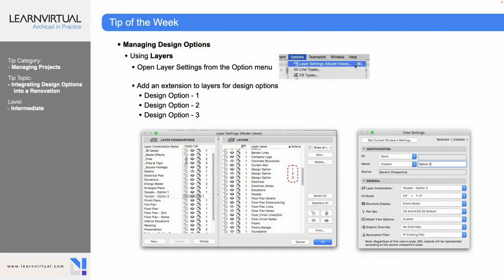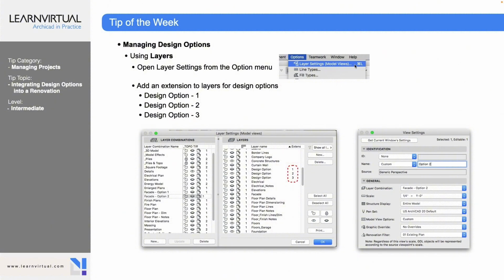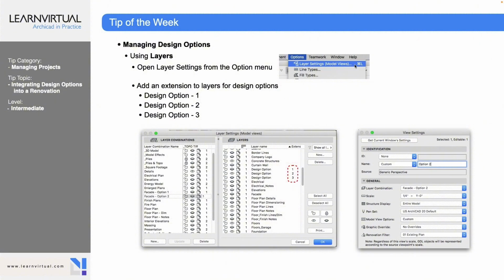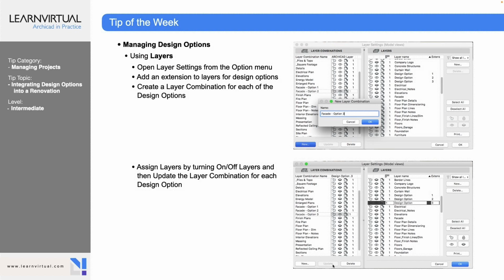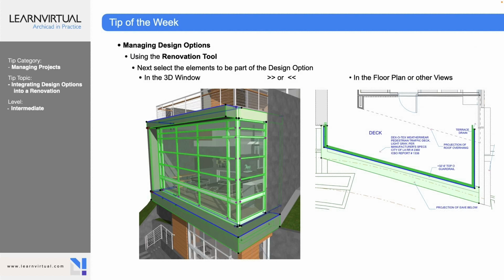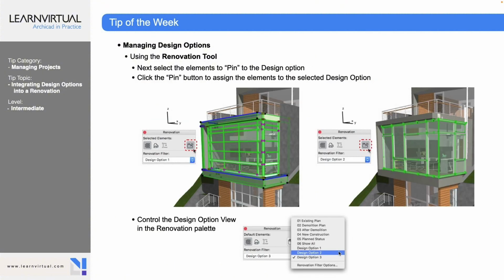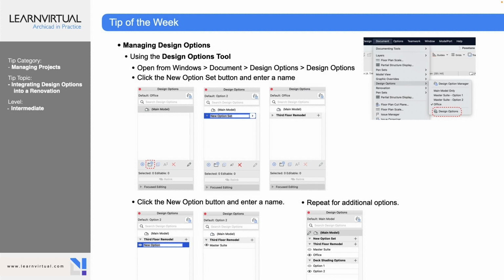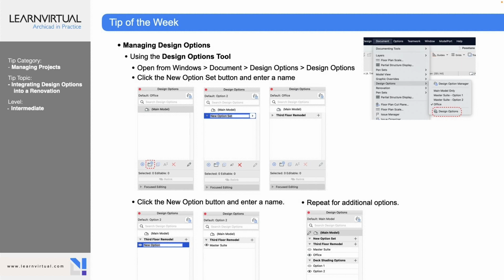Streamlining Renovation Design with Integrated & Design Options! 🏗️✨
Discover how to efficiently incorporate multiple design options into your renovation projects using Archicad's powerful integrated tools. Save time, optimize workflows, and explore different reno renovation scenarios seamlessly! 🚀💡